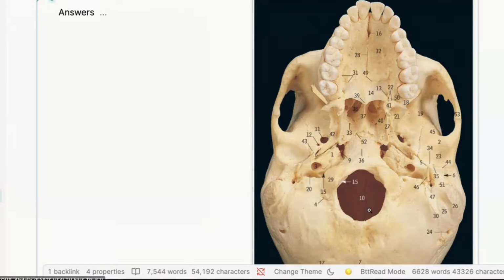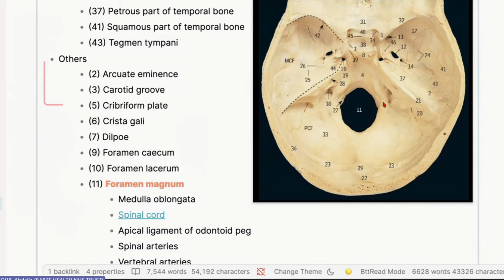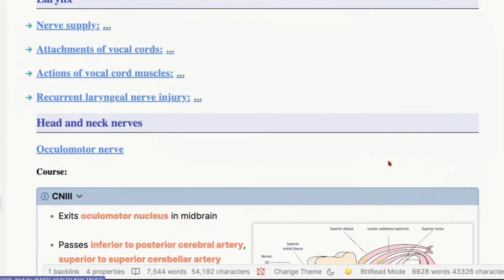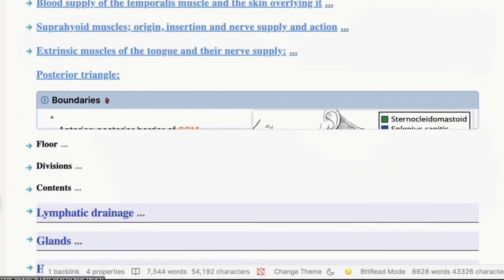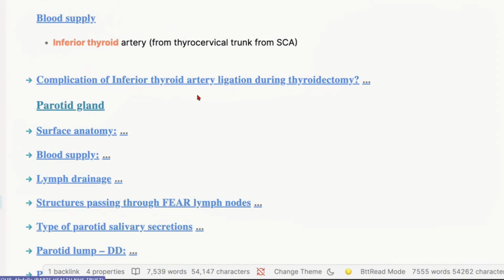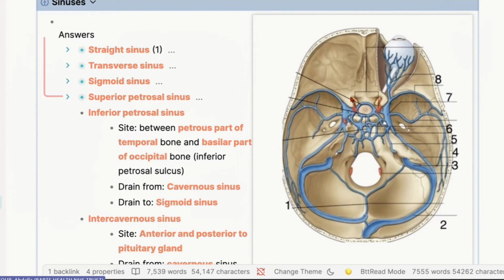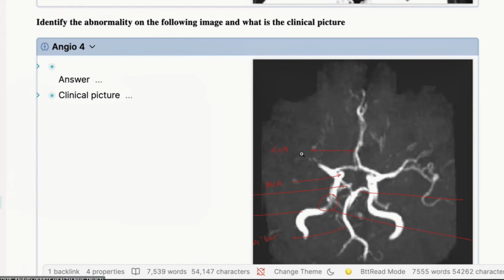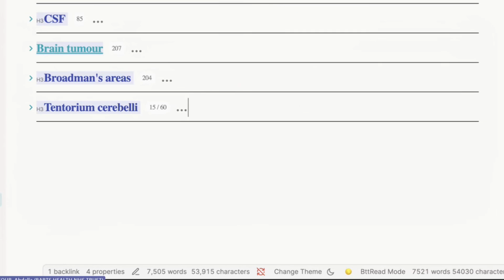MRCS Part B Live Mock: High-Yield Head & Neck Anatomy Questions